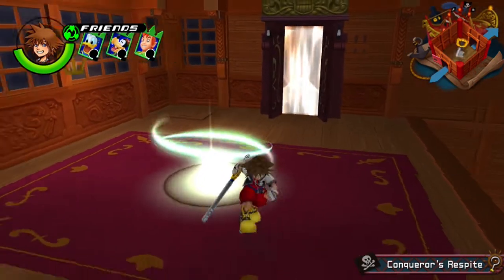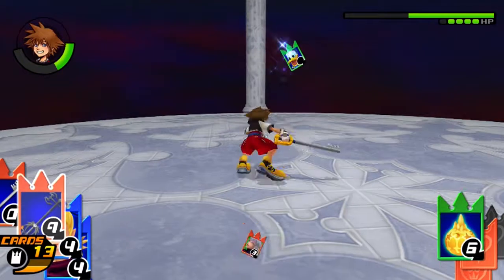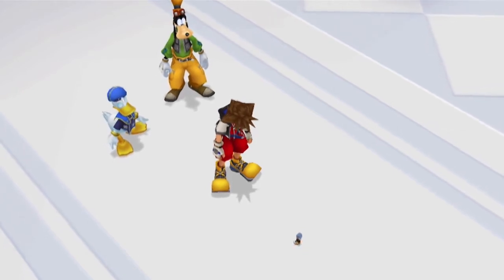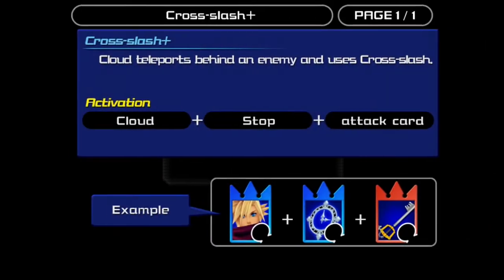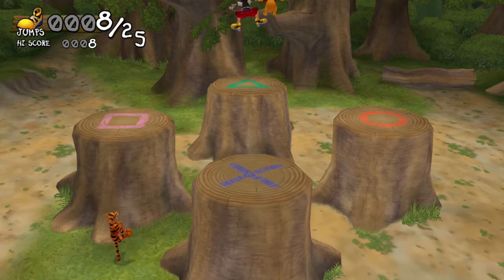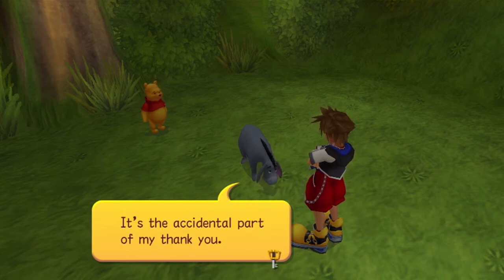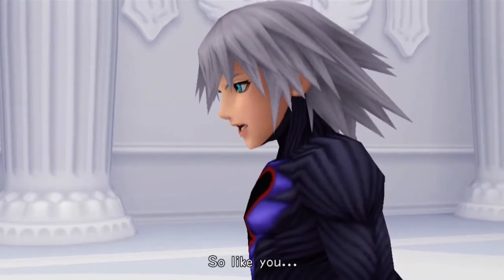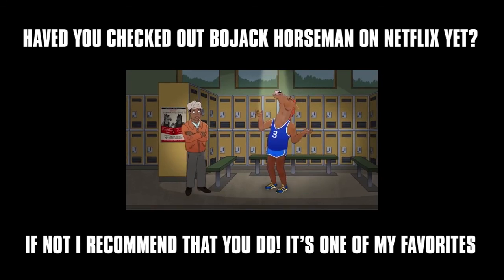100 ACRE WOOD! | Kingdom Hearts Re:Chain Of Memories Blind #12 (PS4)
Plus we fight against someone I certainly did not expect!!! (Recorded February 15th 2018)

Note: Go to 10:08 to skip the intro talking.

Episode 1/1 of session 8: In this episode, we fight against an old friend in a surprising twist!! And then we complete the entire 100 Acre Wood world, helping Winnie The Pooh find all of his friends and playing their mini-games!

This episode's Community Questions:
1) How do you discover my new videos? Not how did you discover my videos for the first time, I mean how do you stay up-to-date on my new videos as they're coming out? Obviously can't answer this one myself lol "it's when I hit publish, then I just kinda know automatically that they are out. Maybe I'm psychic"
2) What's the best single day on the calendar? Christmas!! Family + Presents = Wonderful

If you enjoyed it'd mean the world to me if you left a like and would also please consider subscribing to my channel to stay up to date on new videos as they come out. You don't want to miss the next part! :)

Like my Facebook! (Channel Updates)
And my Twitter! (Random Photos)

*"Concert Stage Lights 2 0 Green Screen Animation" by Chris Knightair productions on YouTube
*"people at the concert green screen" by Green Screen Real Element on YouTube